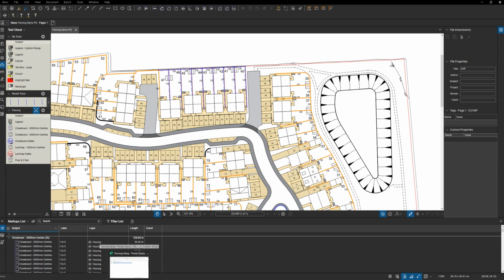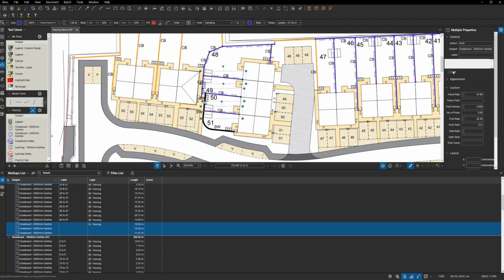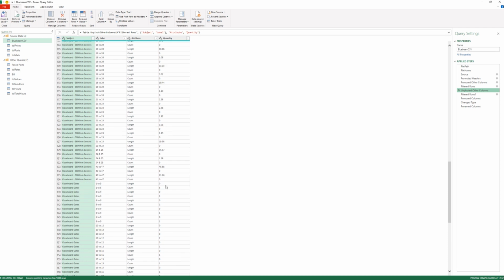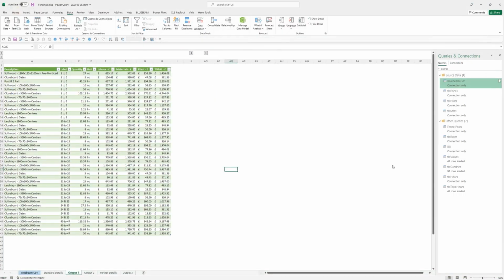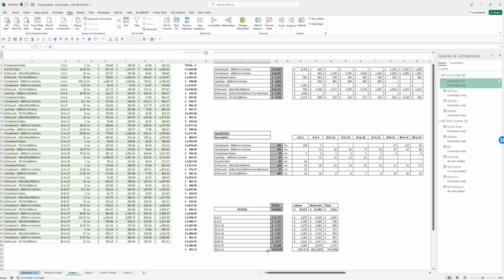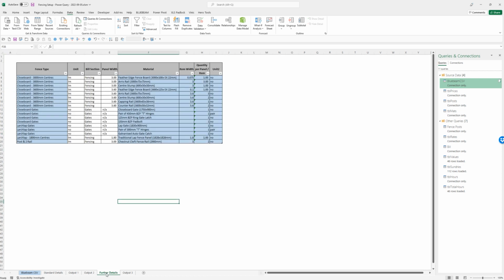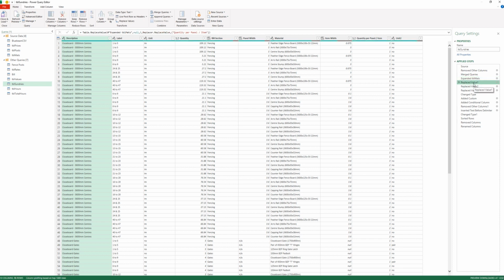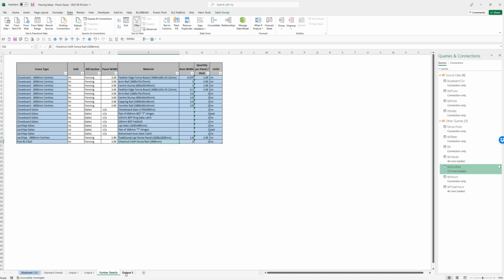Take-Offs in Bluebeam Revu - Stage 4 - Exporting the Markup List then Using Power Query in Excel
A look at measuring fencing on Bluebeam in four different stages to see what different information and results can be achieved.

Stage 4 -  measuring fencing on Bluebeam and exporting the markup list to a csv file.  Power Query and macros in Excel are then used to import the information and transform it.

All Stages: -